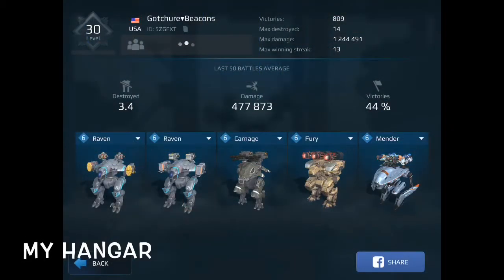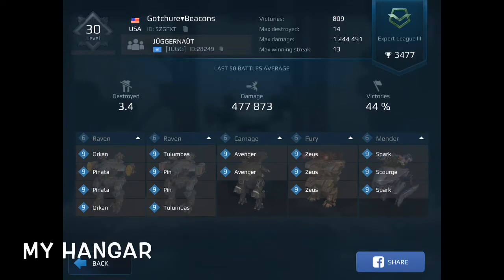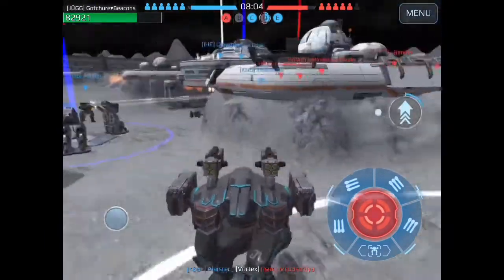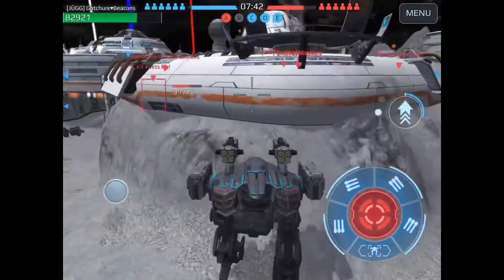War Robots Domination - Moon Madness & Controlled Chaos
War Robots Domination - Gameplay Tutorial. This double-feature includes great tips for Raven gameplay on Moon and how to keep your cool when the battle becomes chaotic On Dreadnaught.